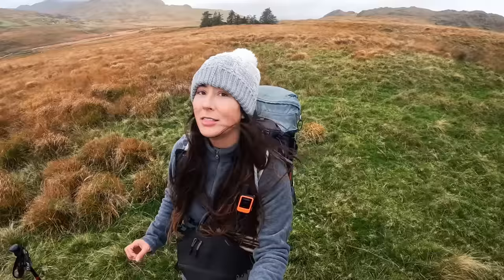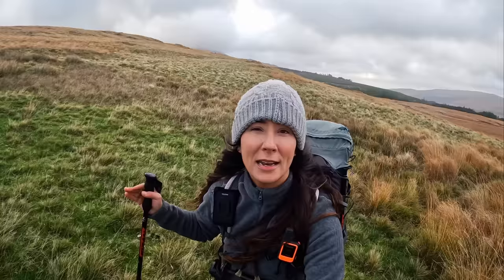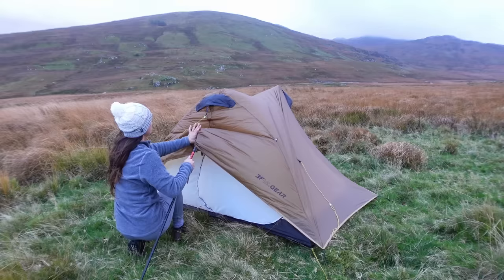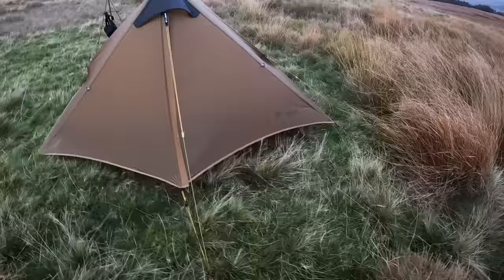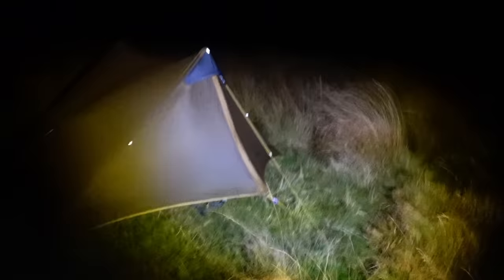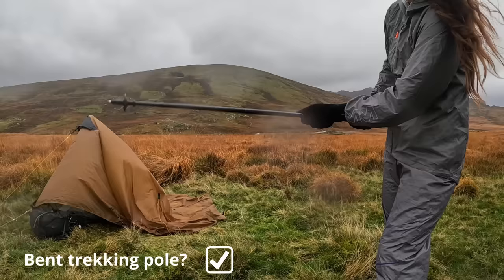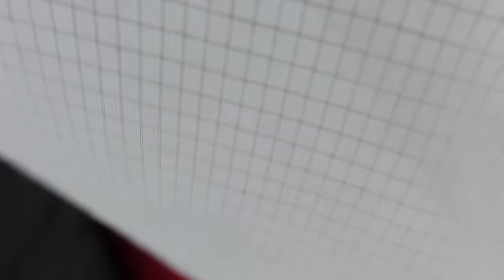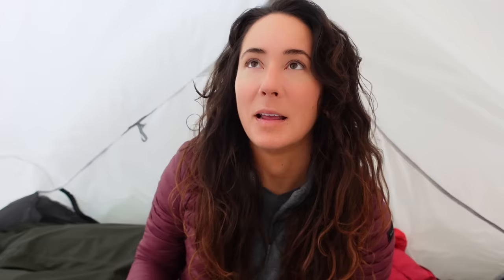Testing Budget Lightweight Hiking Tent in Bad Weather! LANSHAN 2 Gale Force Wind & Rain 2 Nights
Ahh, the Lanshan 2 in all its glory. A lot went wrong here. Despite being a bit of a pain, I still love this tent. But I’ll be saving it for summer in future haha

See the full, non-tent-focused video of this trip - it was wild & beautiful!

[MERCH!] Wild Stuff for your Wild Self

The music in this video is from Epidemic Sounds.

SHELTER
Tent Lanshan 2 3FUL
Metal hooks for the Lanshan doors (Zpacks Double Hook Apparatus)
Extra Tent Pegs (Yellow) (Black)

TREKKING POLES
Fizan Compact 158g
(One of these bent under the tension of the tent)

SLEEP SYSTEM
Winter Sleeping Bag Rab Ascent 900
Winter Sleep Mat Neoair Thermarest Xtherm Max
Trekology Aluft Delux Pillow
Foil Foam Mat
Alpkit Kloke Bivi Bag

RUCKSACK & PACKING
Nylofume Pack Liner - Outdoor Gear Essentials

SIT MAT

GPS NAVIGATION / SOS SAFETY DEVICE
Garmin Inreach Mini
Backpack Tether

FIELD REPAIRS
Tenacious Tape
Duct Tape

COOKING
Toaks 700ml Titanium Pot
Hiking Stove
Jetboil Gas 230g
Gas Canister Stand
Titanium Spoon

WATER & HYDRATION
Sawyer Squeeze Filter
1L Filter Bag
Purification Tabs
2L Water Bladder
Folding Cup (10g) Decathlon
Bottle

Tissue
Baby wipes
Hand sanitiser
Hair band
Lip balm
Talc
Toothpaste
Tiny mirror
Mini Tweezers
Tiny Pots

MED KIT
Pain relief
Antihistamine
Plasters
Alcohol Wipes

Lifesystems Ex4 (tick treatment for outer clothing coming into contact with long grass etc)
Tick Tool

CLOTHING & FOOTWEAR
Boots Regatta
Waterproofs:
OMM Women’s Halo Pants
OMM Women’s Halo Jacket
Waterproof Grip Gloves – Sealskinz
Down Booties – Naturehike
Down Puffy - Decathlon
Spare Bootlaces

ELECTRONICS
Power Bank Anker PowerCore
Headtorch – Decathlon Bivouac USB (100 lumen)
Light - Goal Zero
Charger Cables

RIVER CROSSING / SWIMMING
Spare set of undies
Water Shoes
Microfiber towel

HEAT
Hot Hands
Hot Hands x40

NAVIGATION
Map & Compass
Garmin InReach Mini

FILMING
Camera Sony ZV1
Ulanzi Wide Angle Lens
Screen Protectors
Lav Mic
128GB SD Card

GoPro 10
Wind Shield
Screen Protectors
Selfie Stick
Rucksack Mount
128GB Micro SD Card

SAM the drone:
DJI Mavic Mini Drone
+ old iPhone to control it
128GB Micro SD Card

Ring Light Clip
Ball Heads

COMPUTER & EDITING
Editing – Davinci (Free)
10TB External Hard Drive